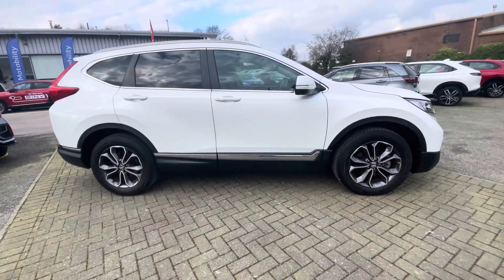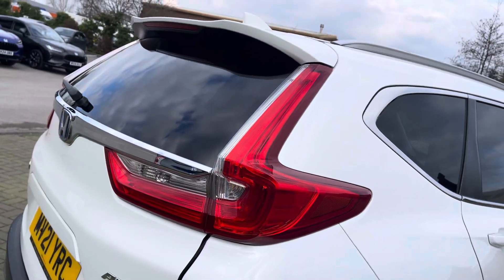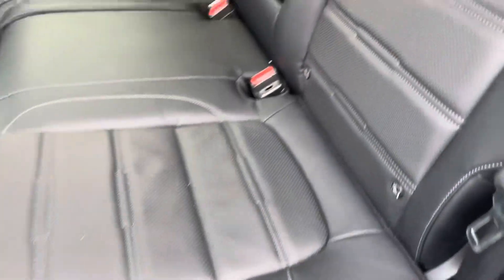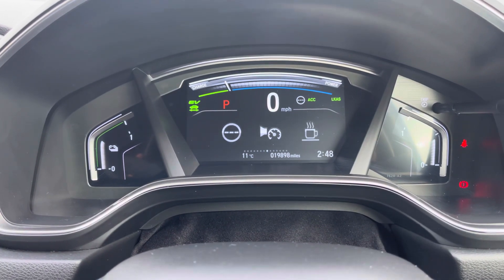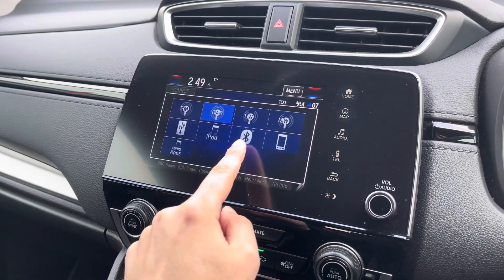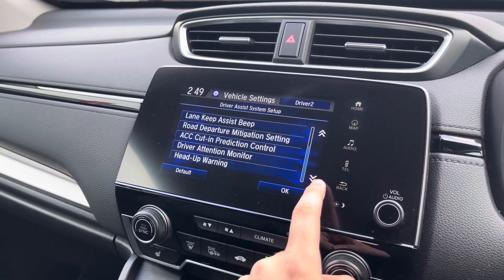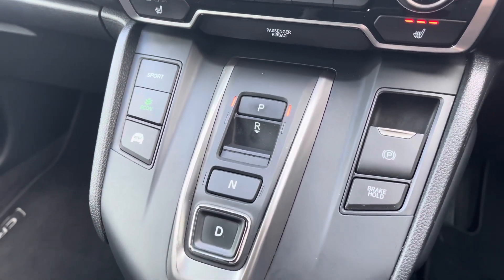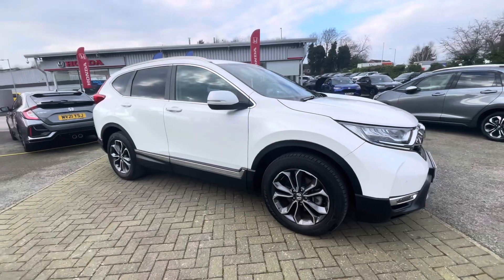Approved Used Honda CR-V 2.0 i-MMD AWD EX -MV21YRC- Honda Bolton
Just into our stock, this Honda CR-V 2.0 i-MMD AWD EX in Pearlescent Platinum White, is now available for sale from Bolton.

Reg number: MV21YRC
Fuel: Petrol Hybrid
Transmission: Automatic
Mileage: 19,898

Top Features
- Rear Camera
-Apple Car Play/Android Auto
-Heated Front/Rear Seats

To find out more information about this approved used vehicle please

00:00-00:13 Intro
00:14-00:37 Exterior Features
00:38-00:52 Boot
00:53-01:16 Rear Interior
01:17-03:36 Front Interior/Key Features
03:37-03:45 Outro